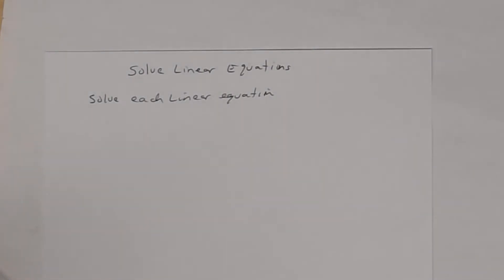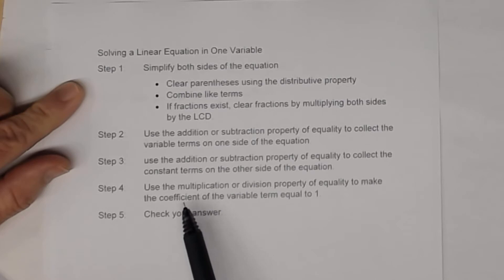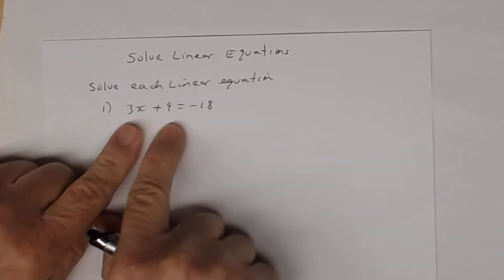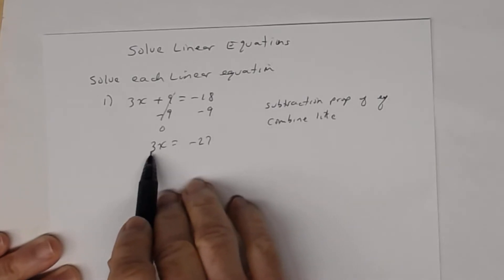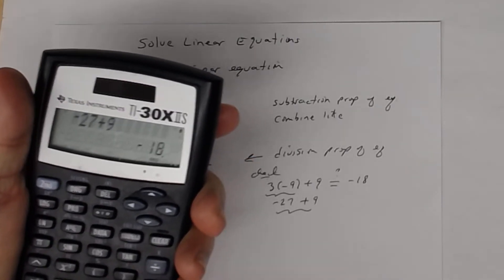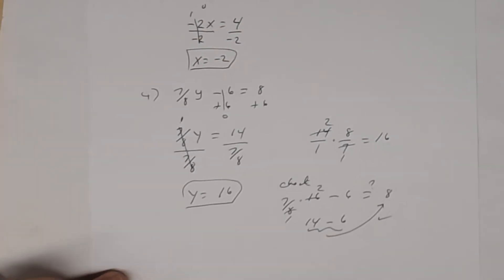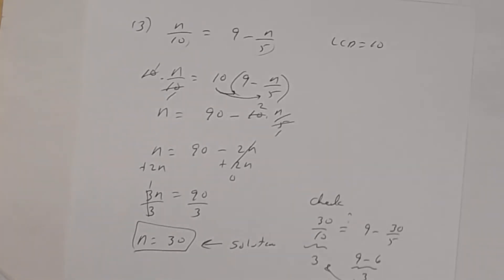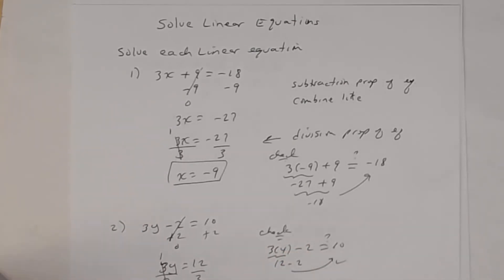Solving Linear Equations using Properties of Equality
This lessons discusses how to solve linear equations using the properties of equality.